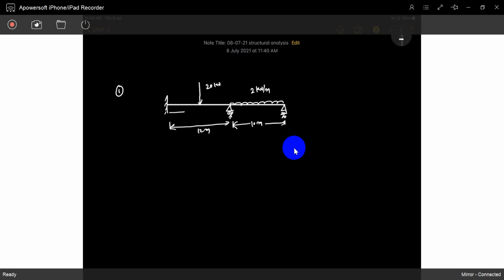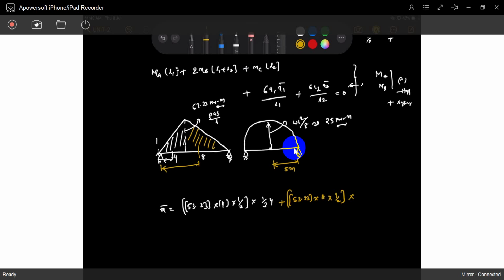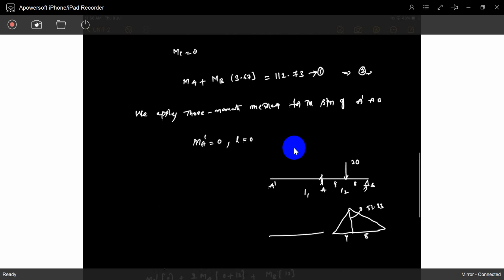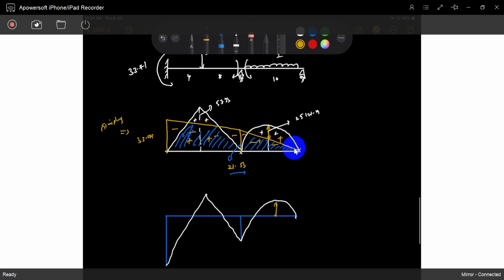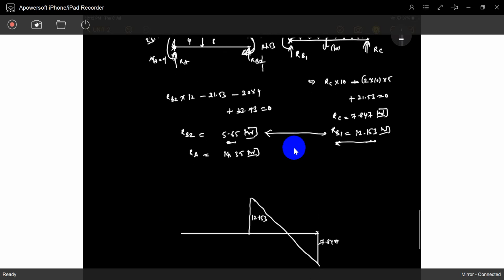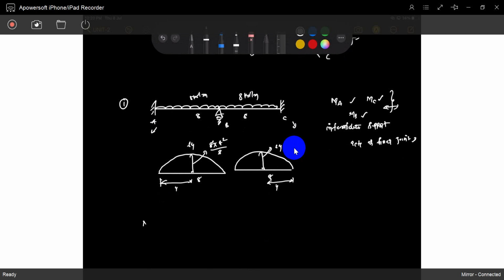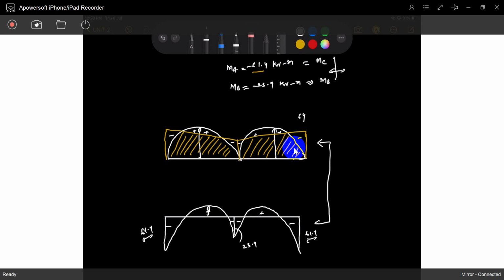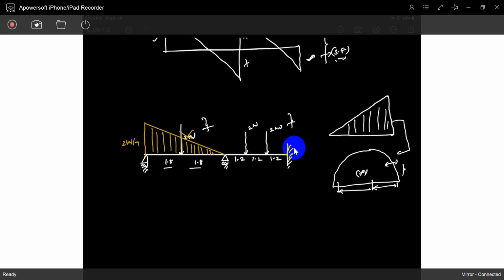Structural analysis Continuous beam 2